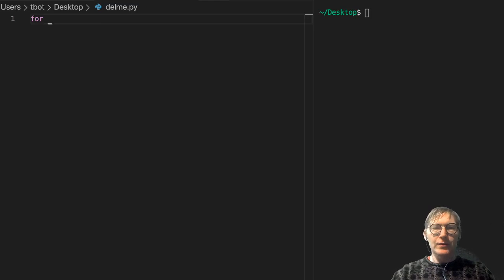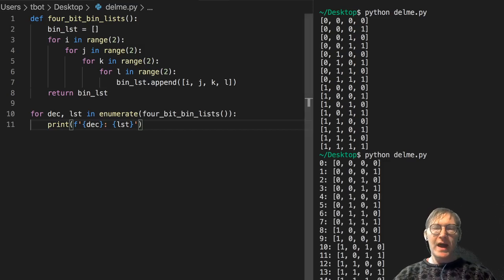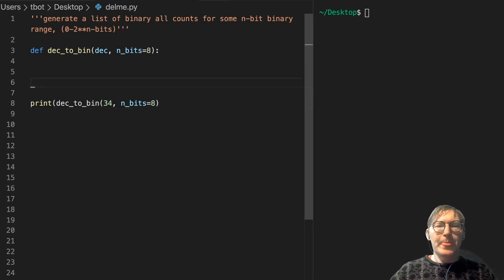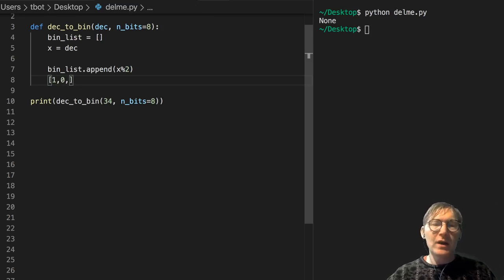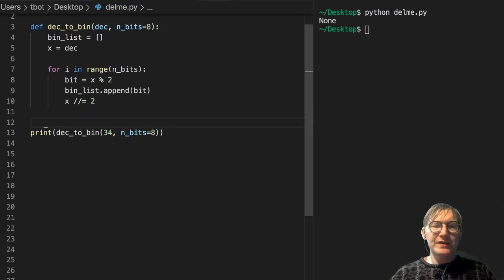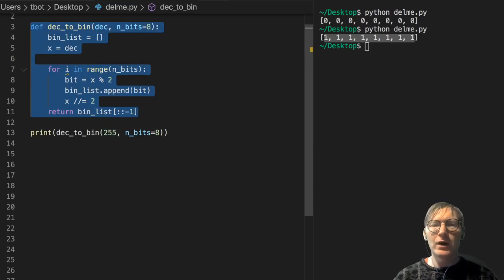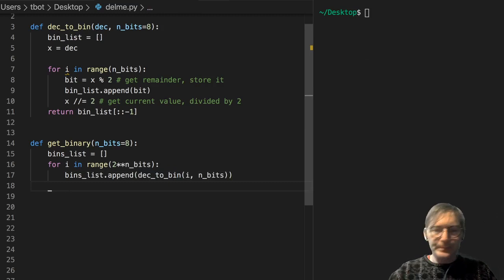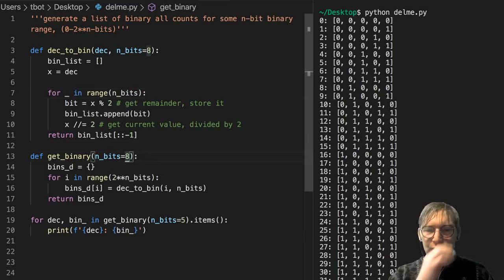Generate an n-bit binary dictionary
These videos accompany the preparatory materials for the Galvanize Data Science Immersive. In this video, Tovio Roberts describes a simple algorithm for converting Decimal to Binary, and then packing a range of n-bit binary into a dictionary.